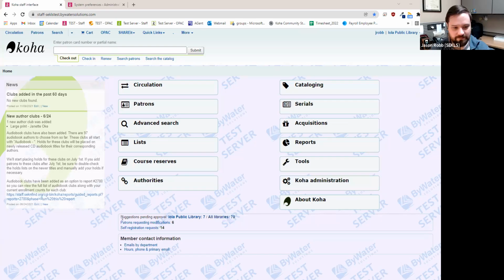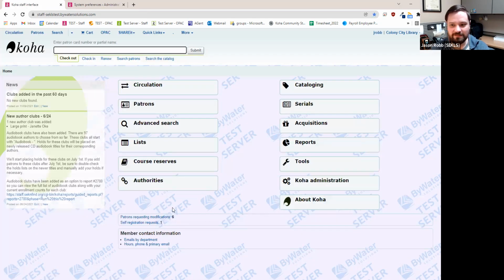Acquisitions Special Interest Group - 1/18/2022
Chat logs:
00:07:46 Rhonda Kuiper: Bug 29612
00:07:54 Jason Robb (SEKLS)
00:16:14 Victoria: Can an item be claim returned when it has a "lost" status?
00:25:07 Barbara Johnson
00:34:45 Barbara Johnson
00:49:21 Barbara Johnson
00:53:03 Daphne Hoolahan: Thanks everyone
00:53:11 Amanda Campbell: Thanks@